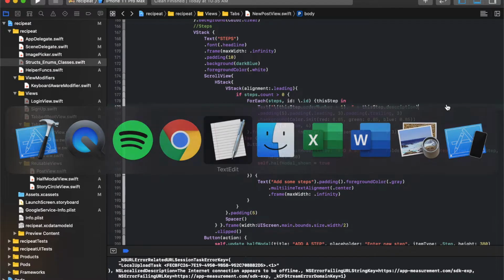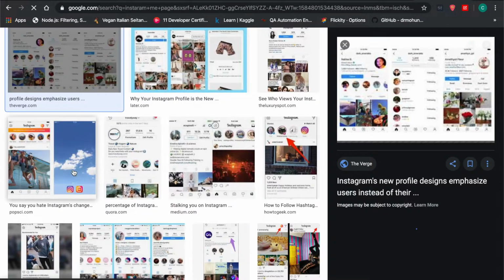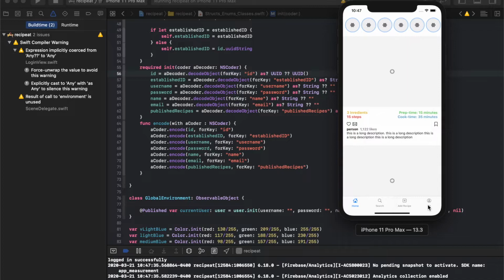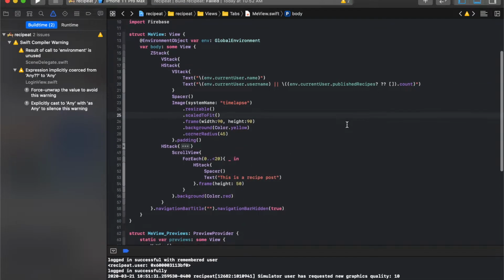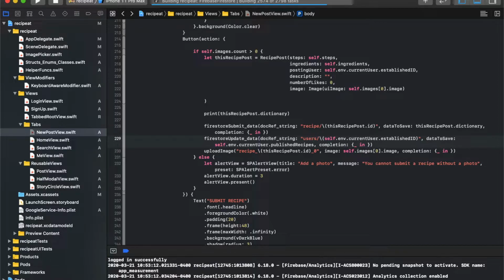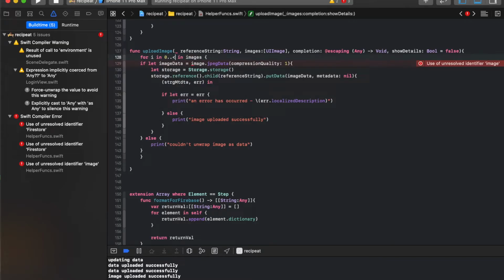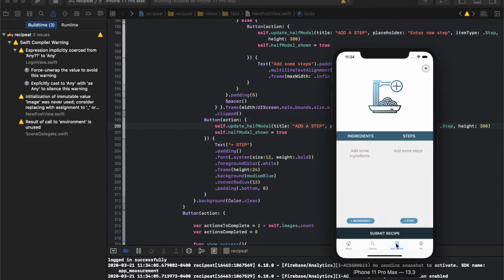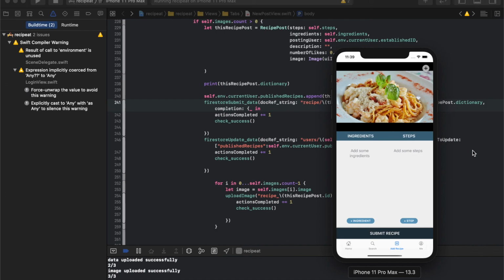(2020) SwiftUI Full Stack Tutorial - Instagram-Inspired Social Recipe App - Part 20